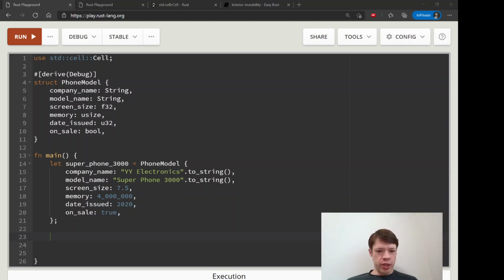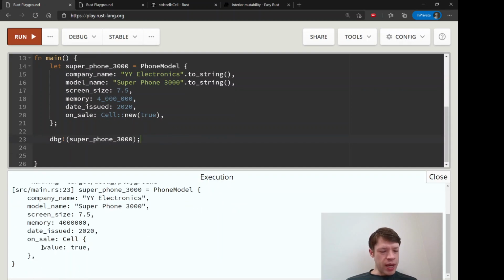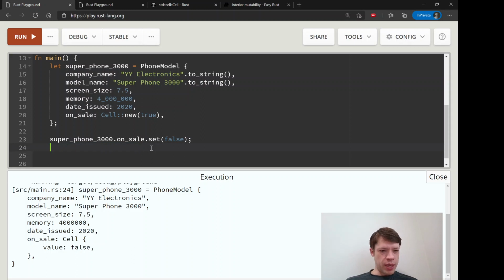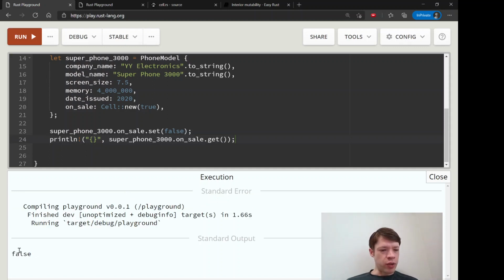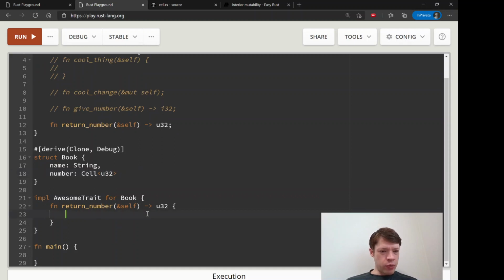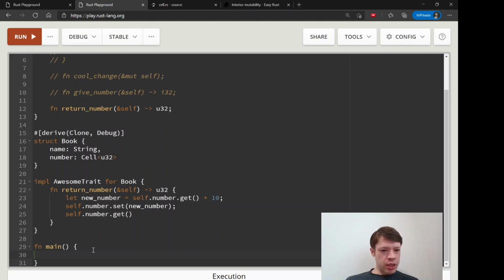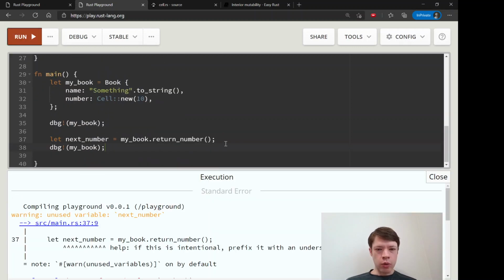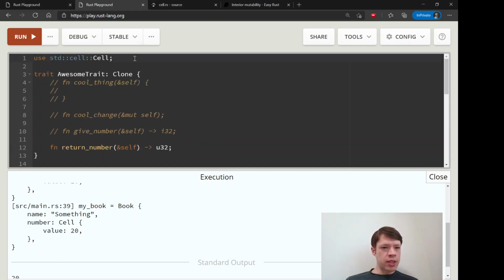Easy Rust 105: Interior mutability with Cell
It's now time to start using Cell to make small changes to our struct. From this chapter: